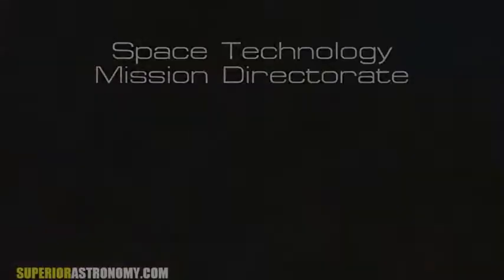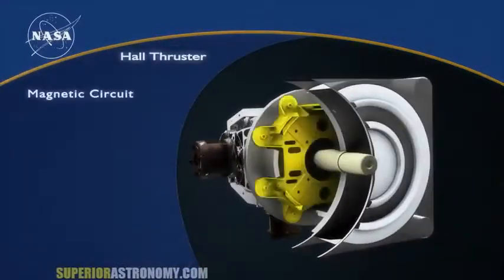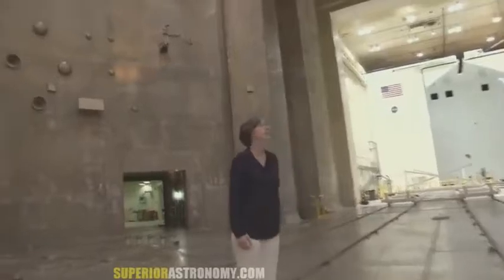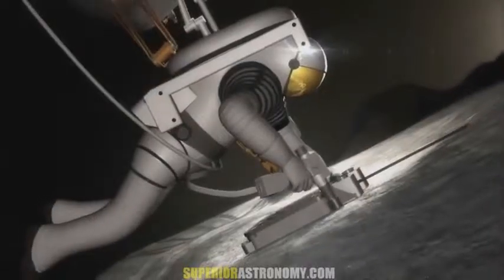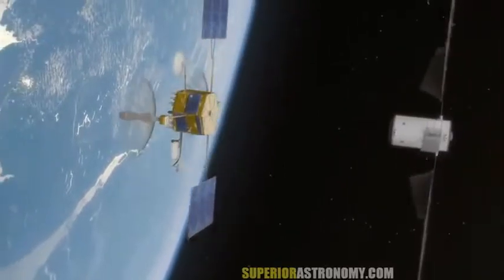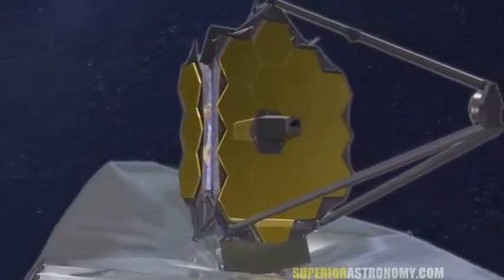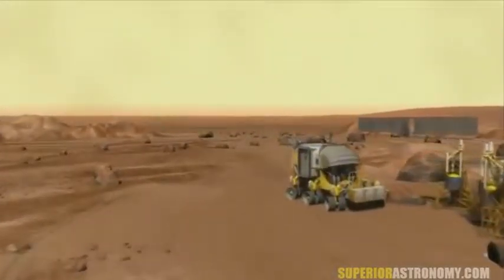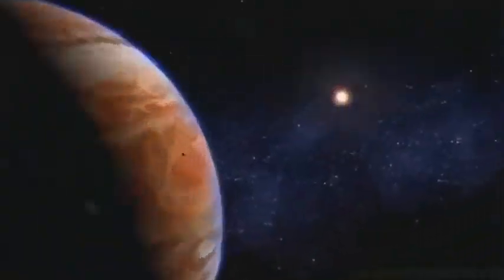Electric Ion Engines Documentary HD